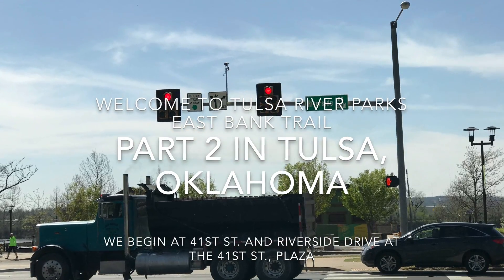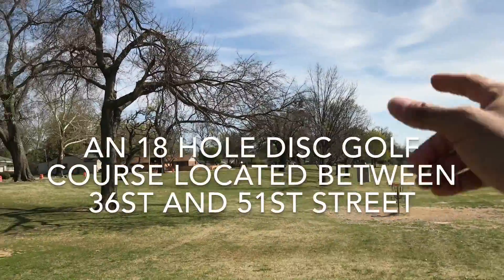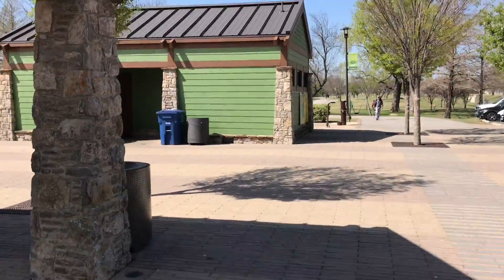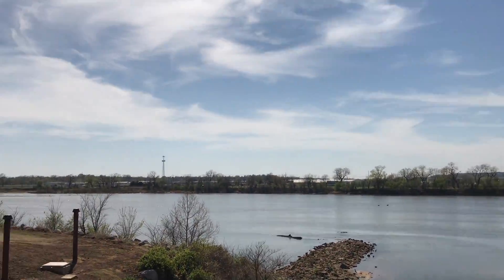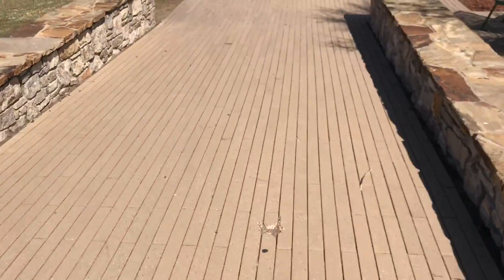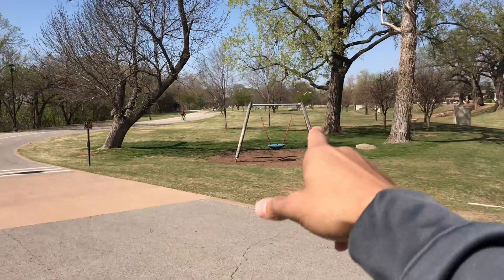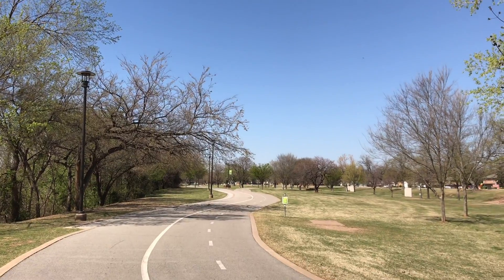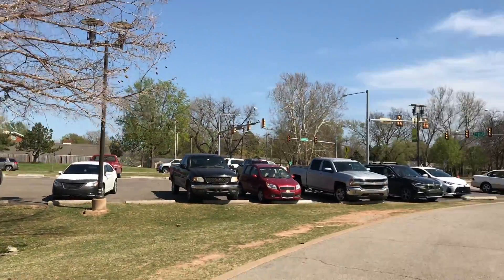Tulsa River Parks East Bank Trial Part 2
A brief second look at the river trail off the east bank at 41st and Riverside Dr in Tulsa, Ok